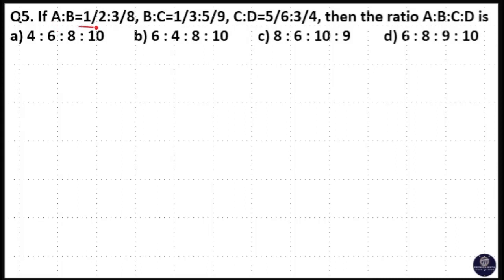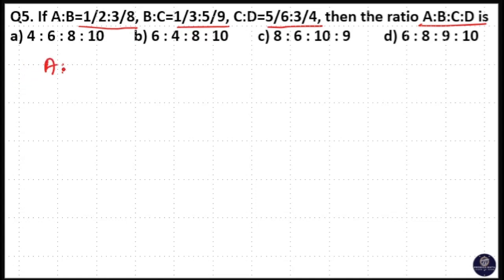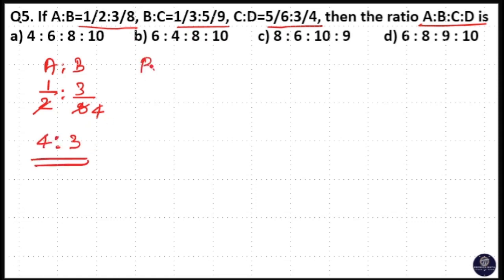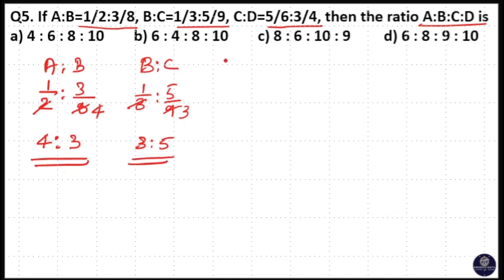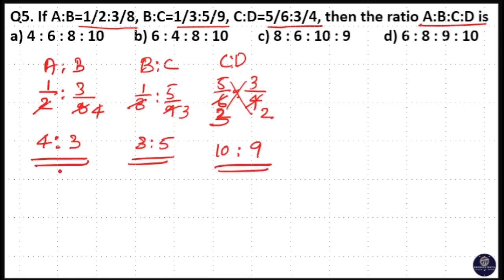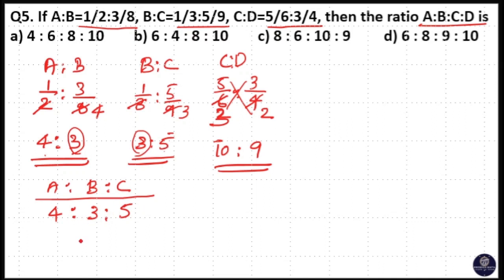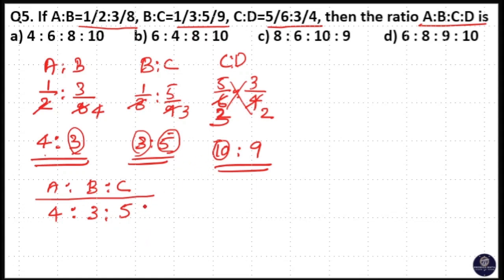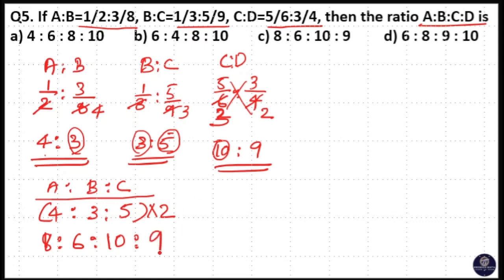If A:B=1/2​:3/8​, B:C=1/3​:5/9​, C:D=5/6​:3/4​, then the ratio A:B:C:D is: ?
a) 4 : 6 : 8 : 10        b) 6 : 4 : 8 : 10        c) 8 : 6 : 10 : 9         d) 6 : 8 : 9 : 10